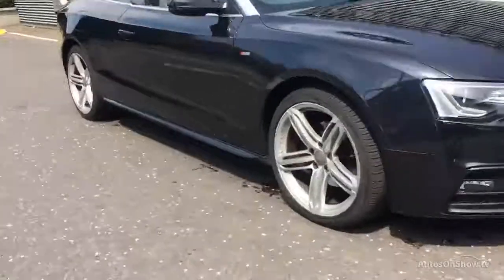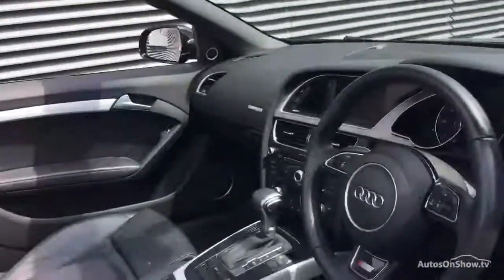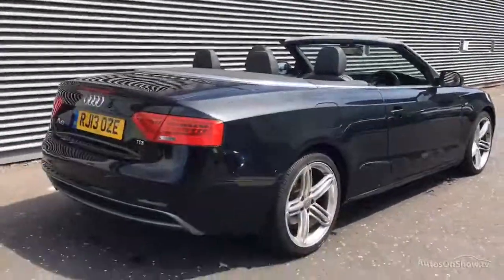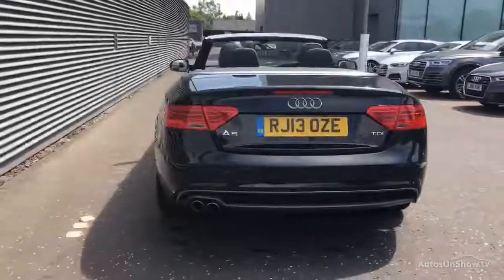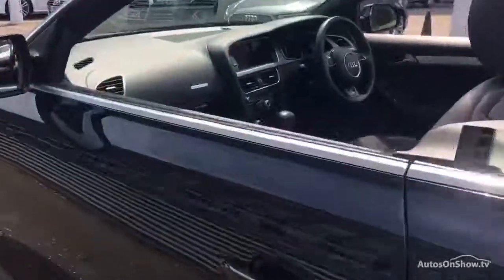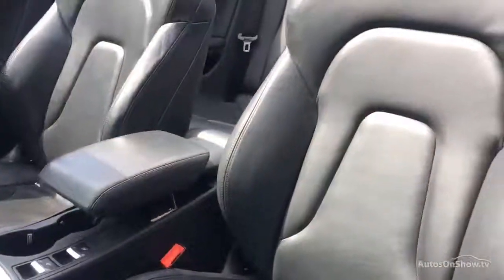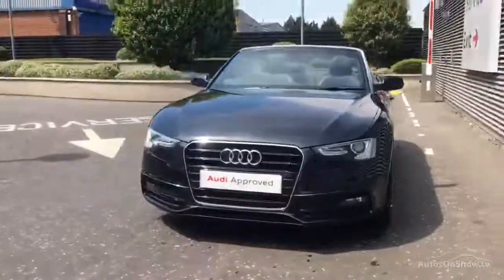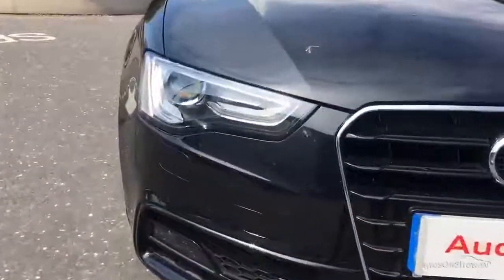RJ13OZE AUDI A5 TDI S LINE SPECIAL EDITION BLACK 2013, West London Audi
2013 AUDI A5 TDI S LINE SPECIAL EDITION CONVERTIBLE DIESEL, in BLACK